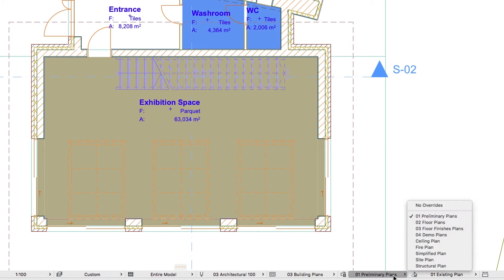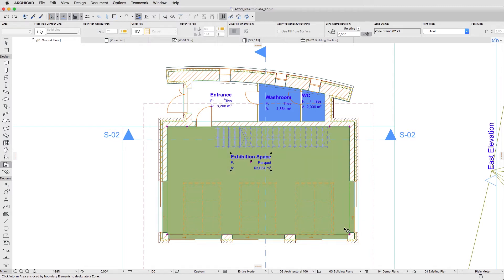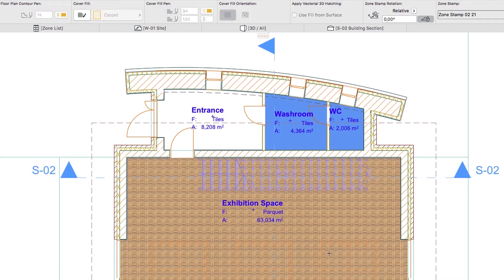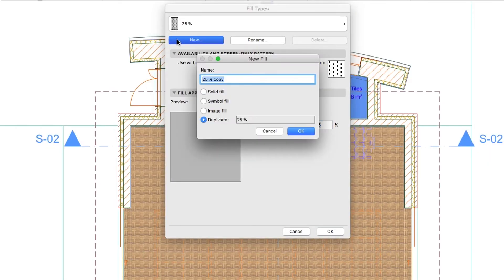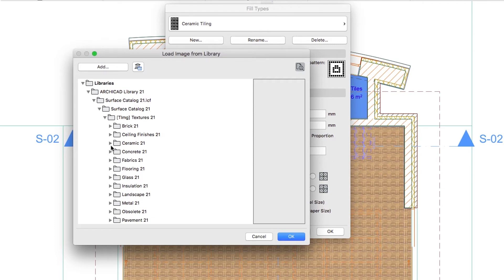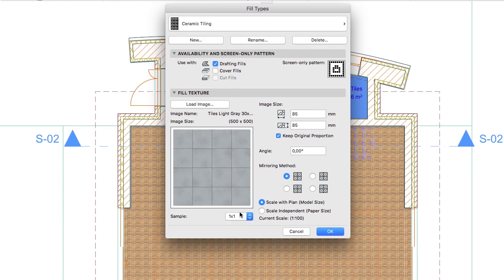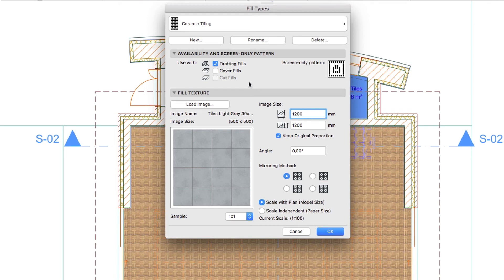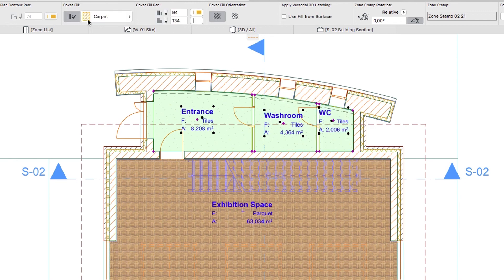Zone Color Coding - ARCHICAD Training Series 3 - 41/84